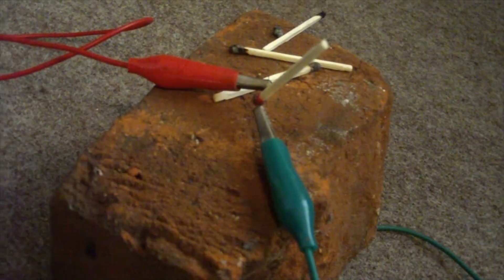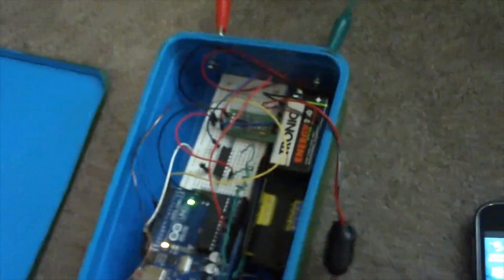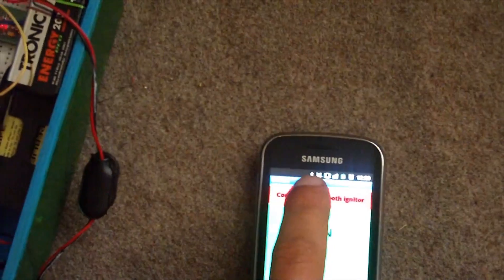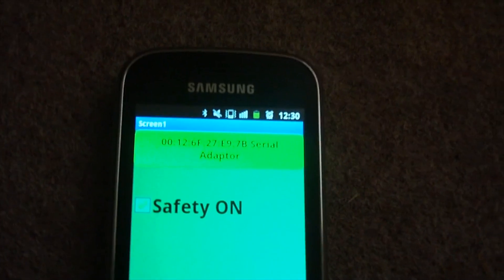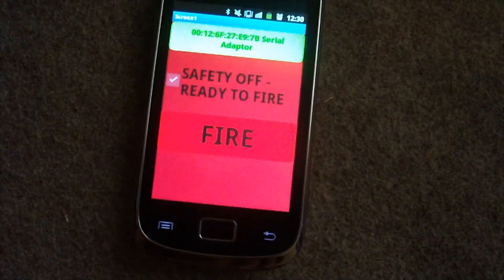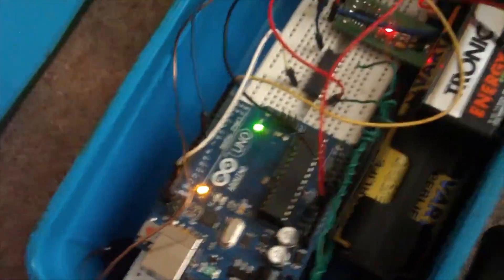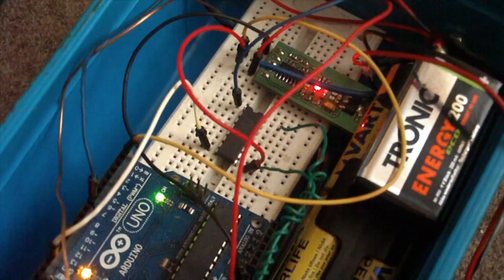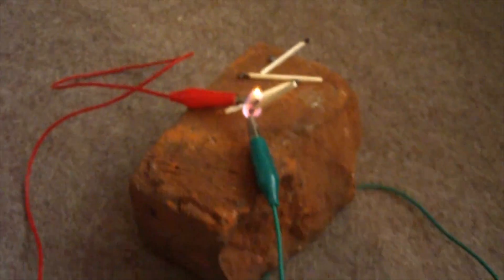wireless igniter controlled from a mobile phone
Here is a wireless igniter for fireworks and model rocketry I created. It is controlled by an android phone. Range is over 30-40 meters over bluetooth only (or more than that if you select text message mode). Hope you like it